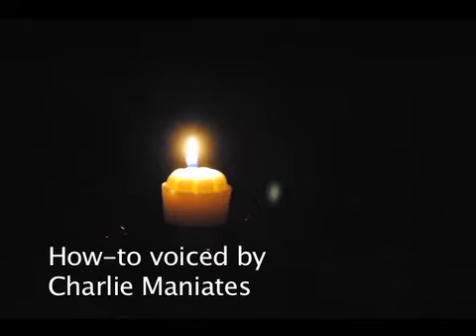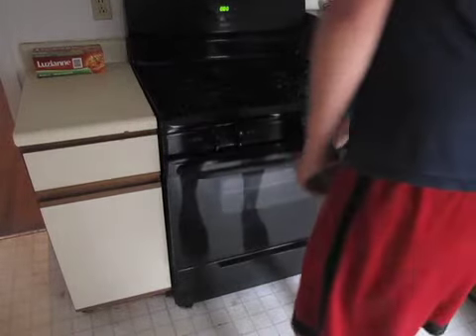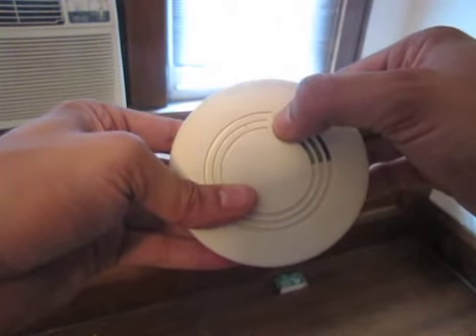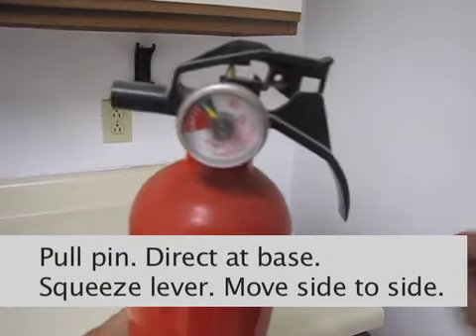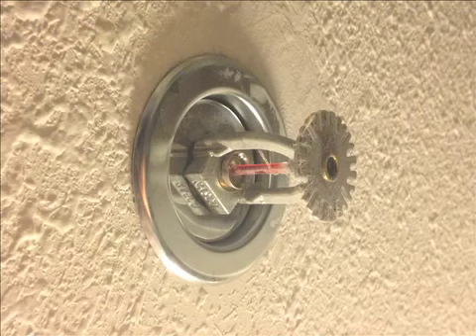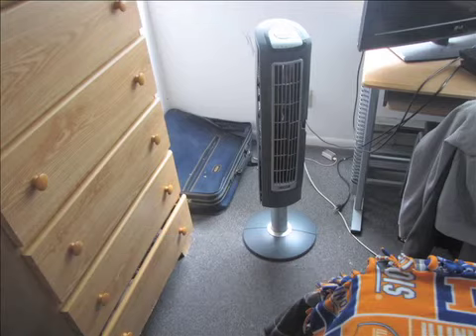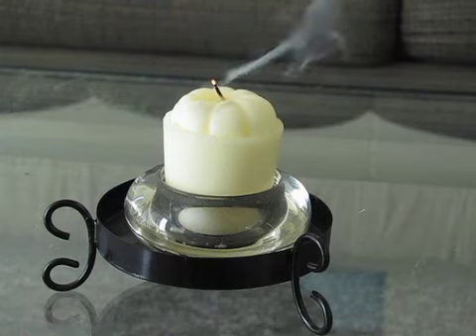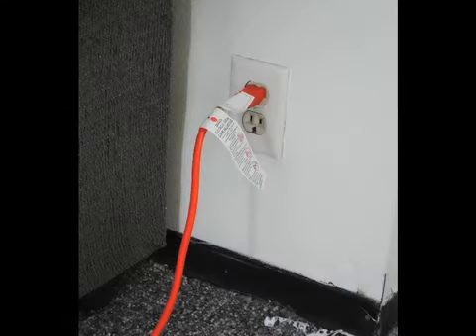How to Fireproof Your Residence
Easy tips to fireproof where you live for any type of residence.